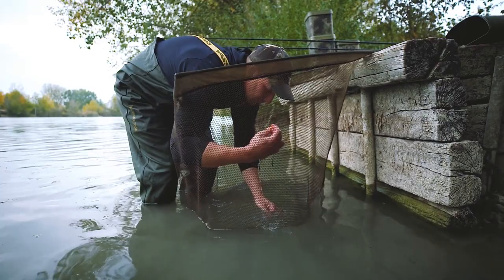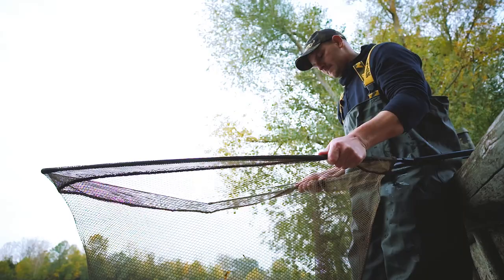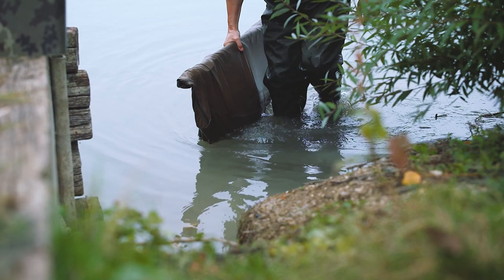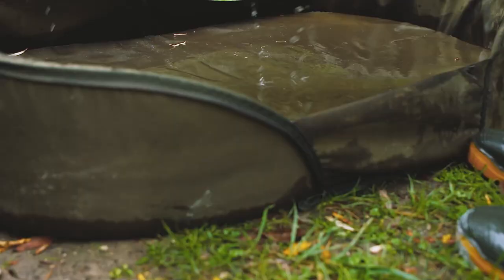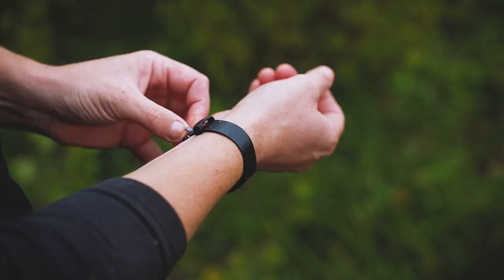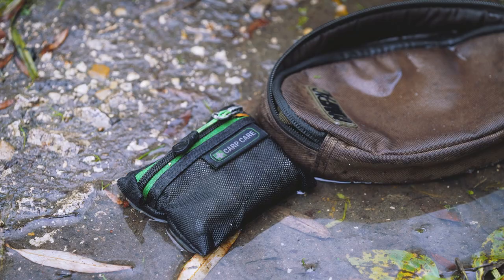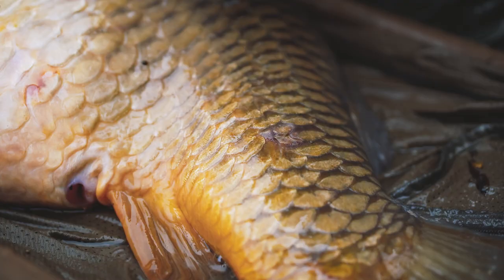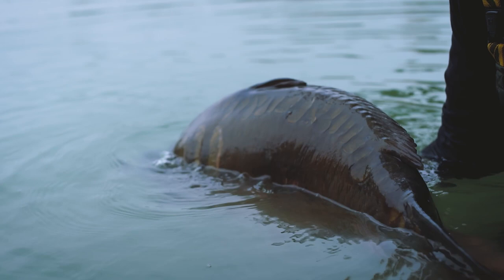How To Safely Handle Big Carp (Fish Care)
The welfare and safety of our quarry is paramount, but never more so once the Carp have spawned.
Korda Koach, Rob Burgess shares a few things that we can all do to make sure that every fish goes back into the water in tip top condition. Everything from the point of netting, through to weighing, photographing and releasing the fish back to its home.